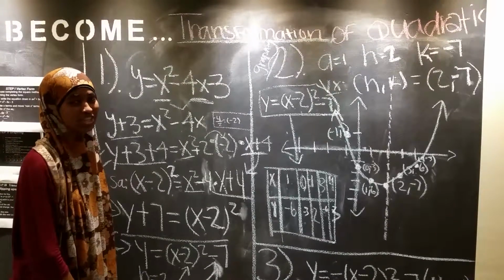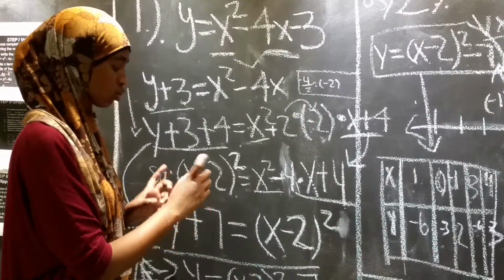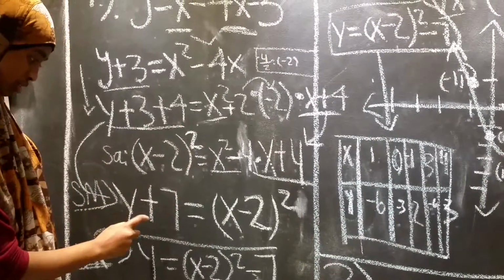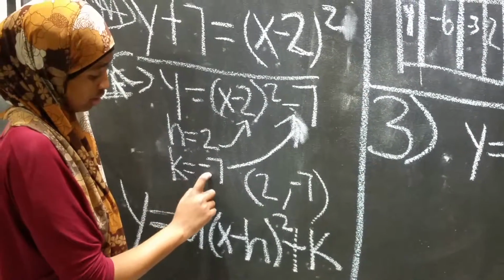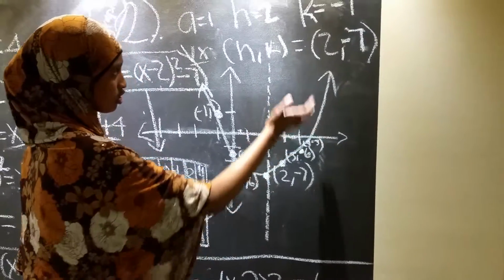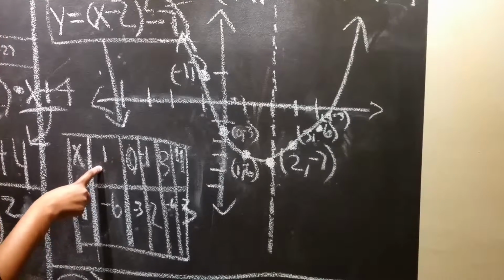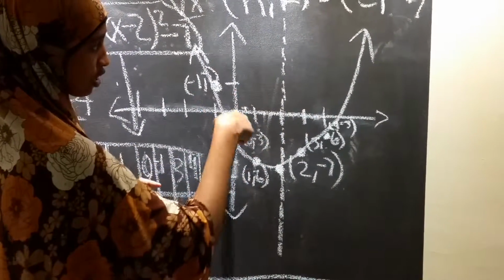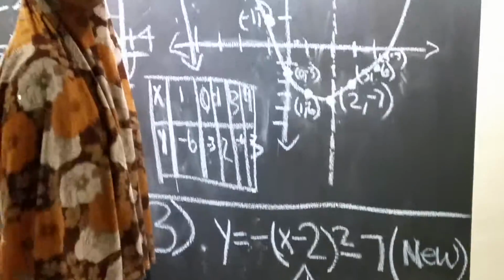My Edited Video